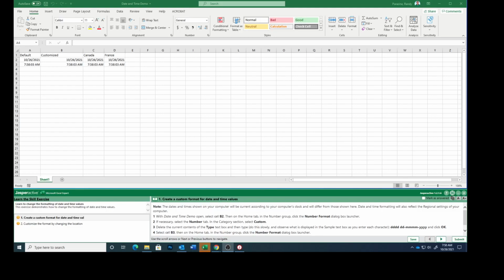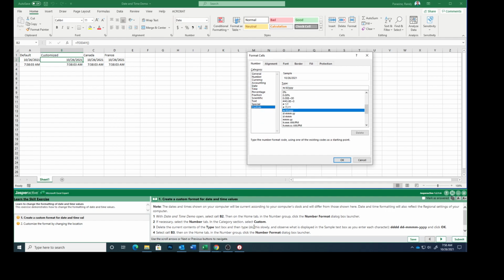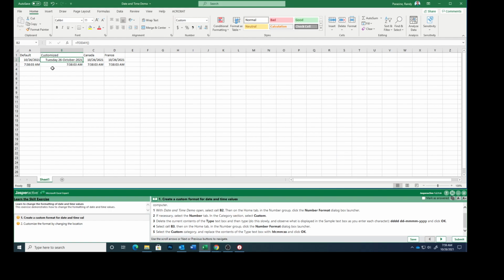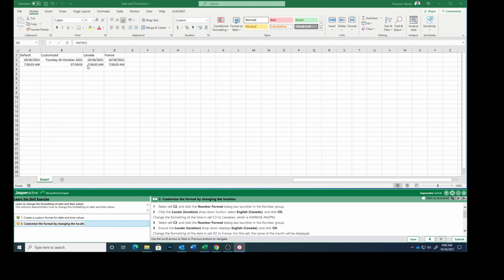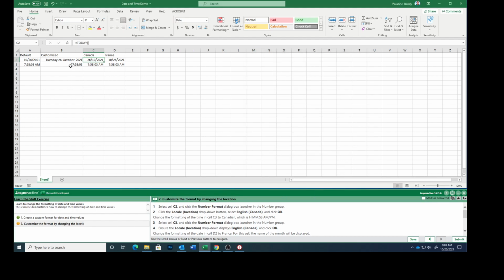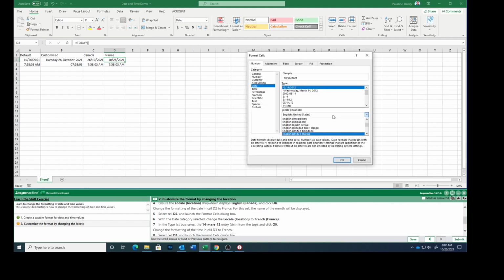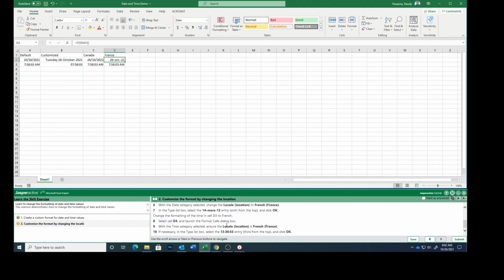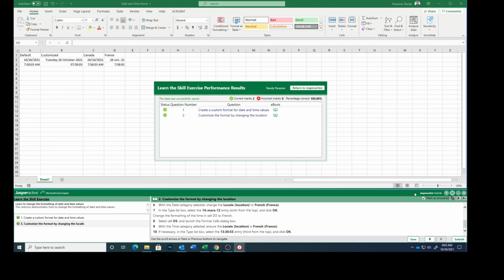Excel Expert Lesson 1 8 Appying Custom & International Date & Time Formats